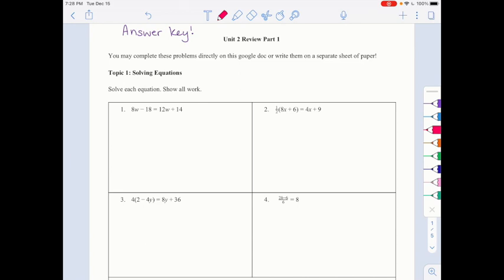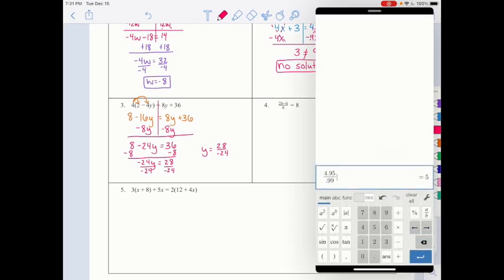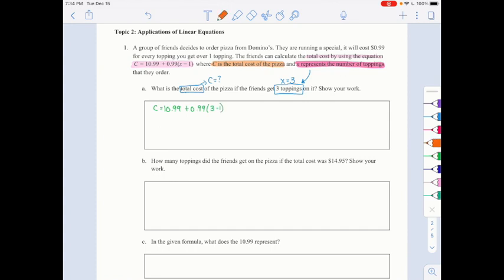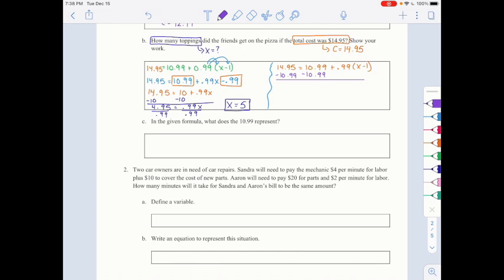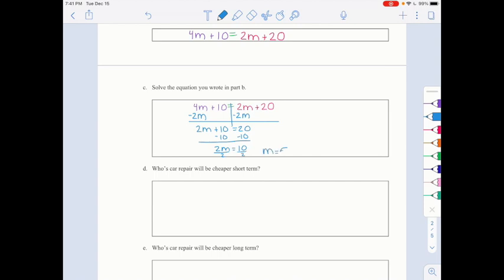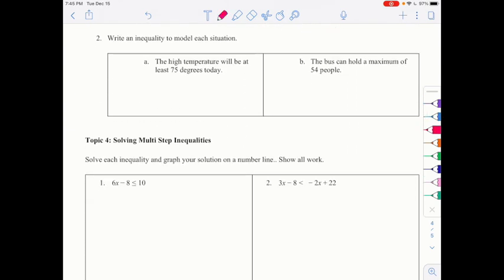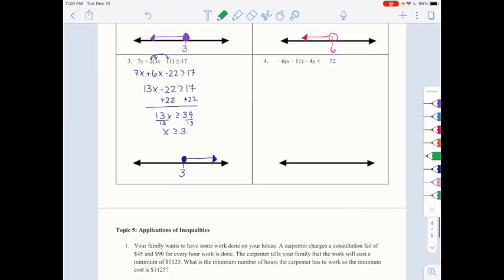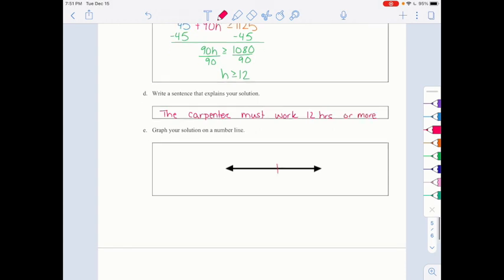Answer Key_Unit 2 Review Part 1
This video is about Answer Key_Unit 2 Review Part 1